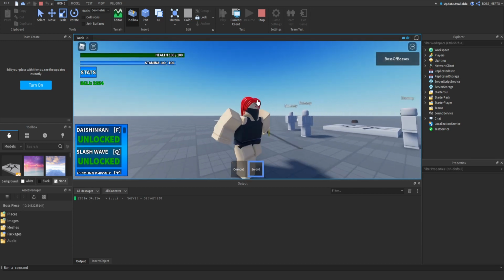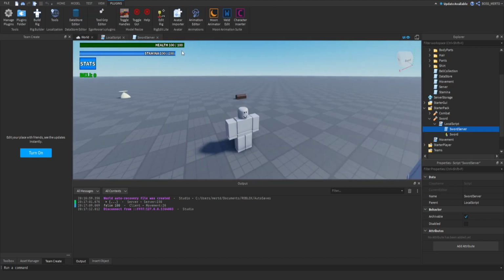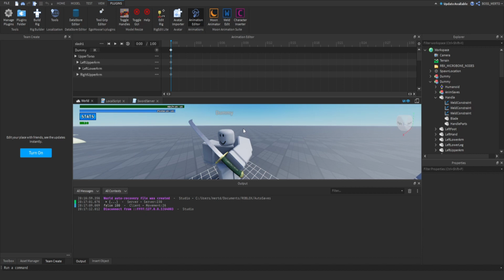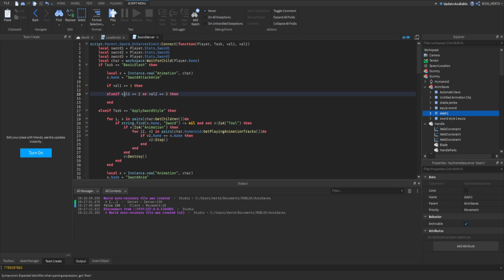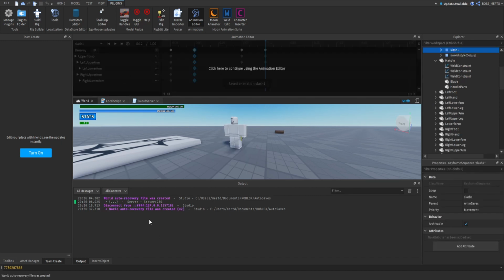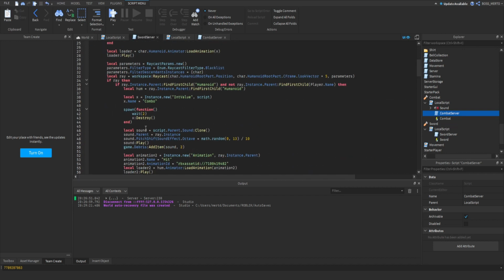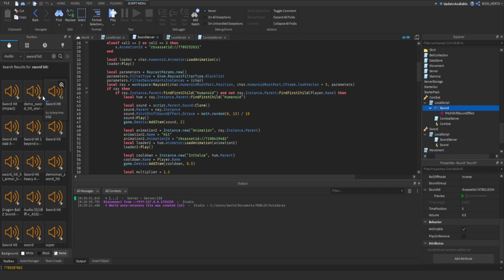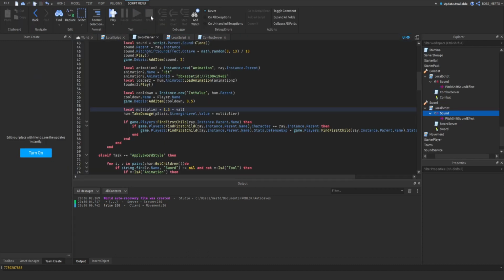[ONE PIECE GAME II #32] ROBLOX Studio | BASIC SLASH [PART. 5]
This video shows you how to create basic slashes for your swords